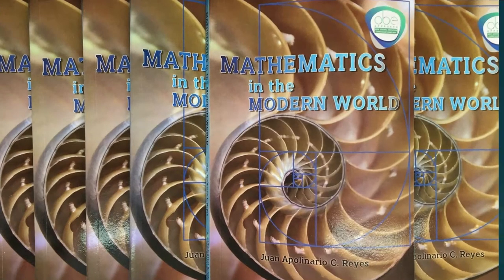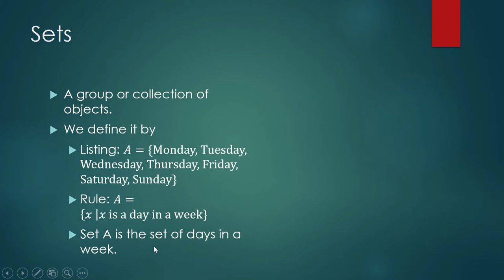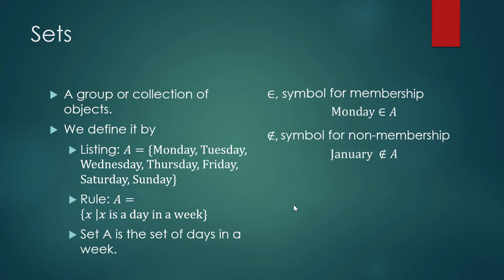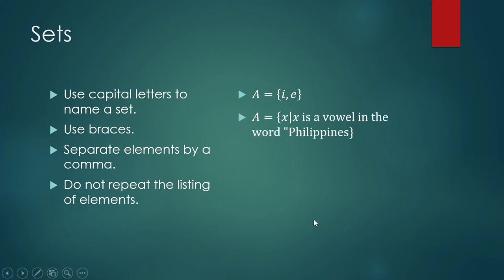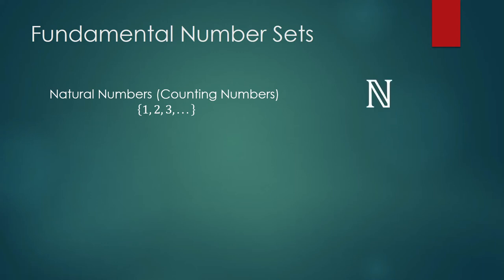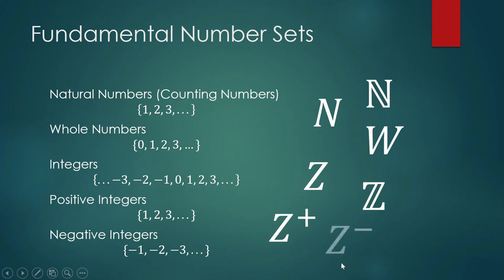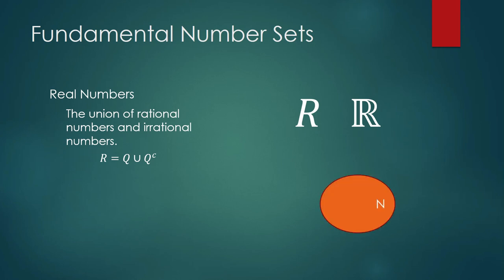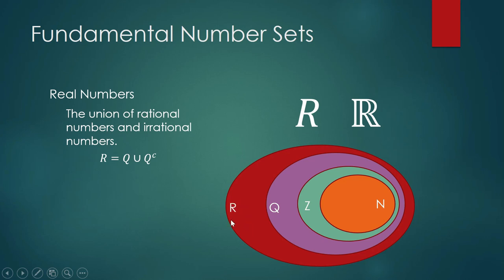Fundamental number sets (Mathematics in the Modern World, GE Curriculum Higher Education)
These are the fundamental number-sets. We shall describe each of them and give examples.